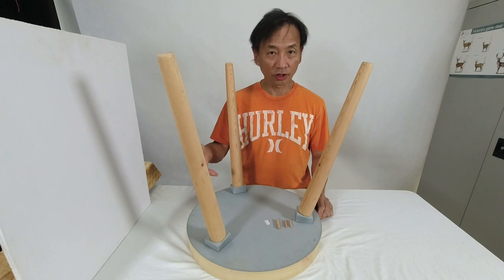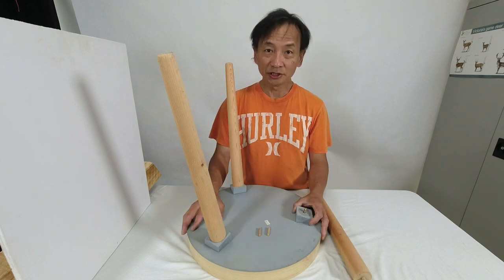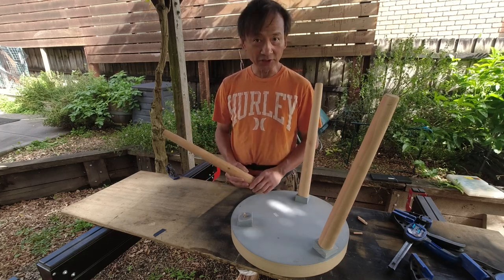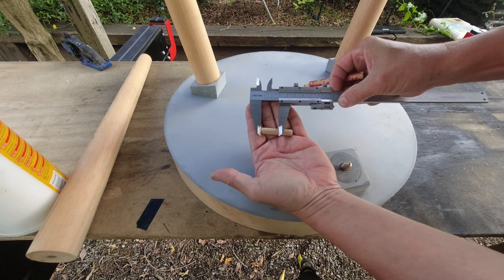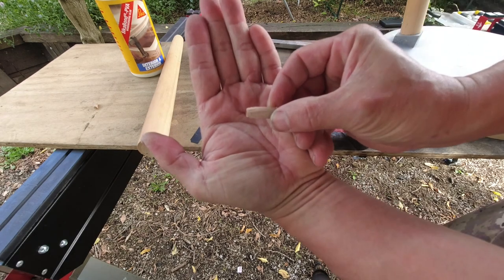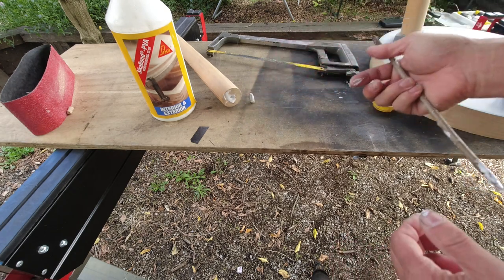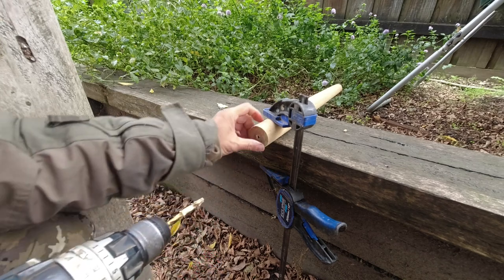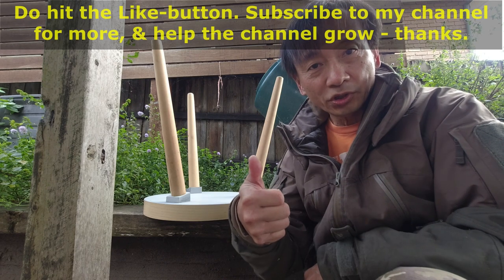Wobbly leg on coffee side-table. Easy Repair.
After a few years, my round coffee side-table became wobbly and loose.
Join me in this video as I carry out an easy repair, so I get to keep the side-table.